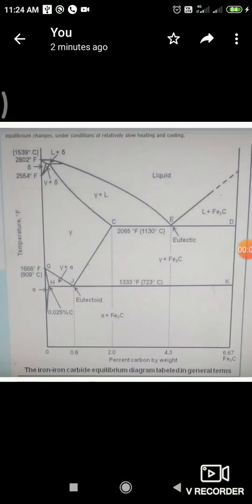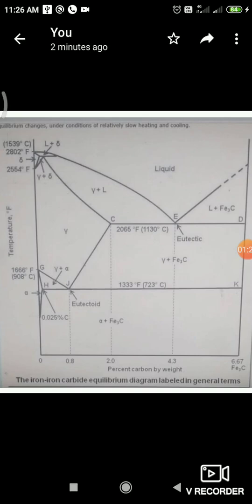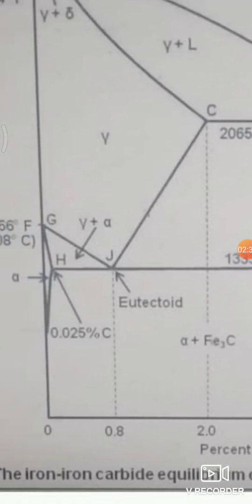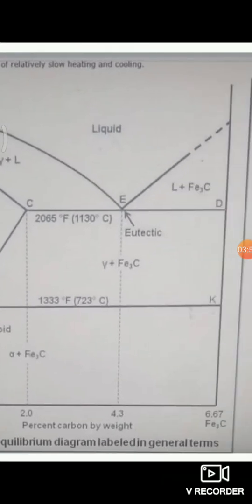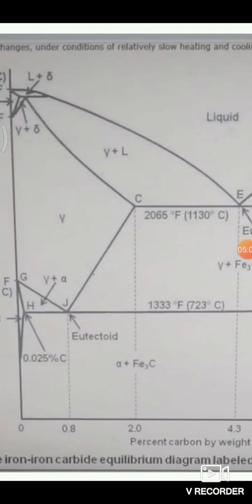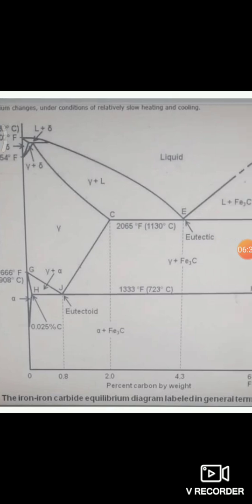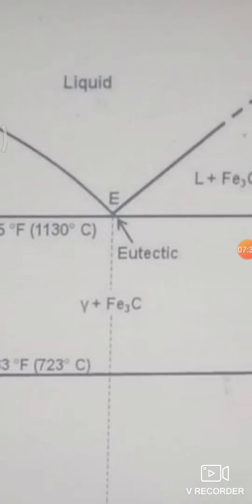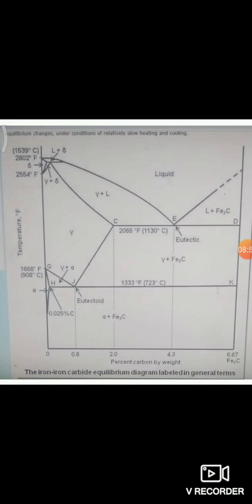MEM - Iron Carbon Equm. Diagram.